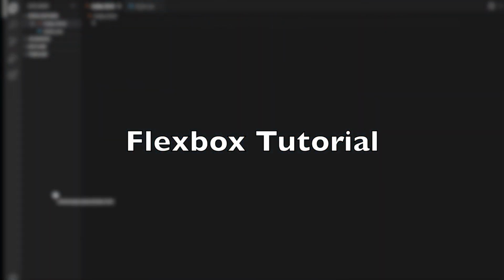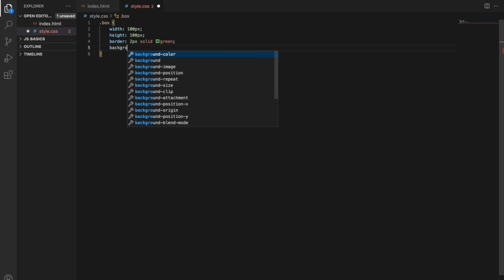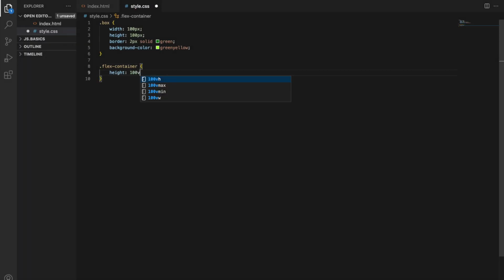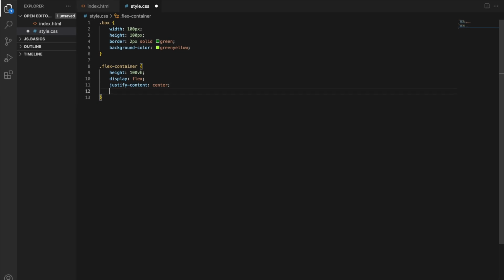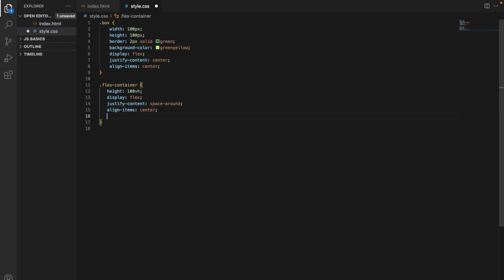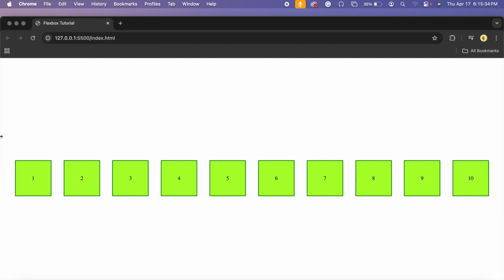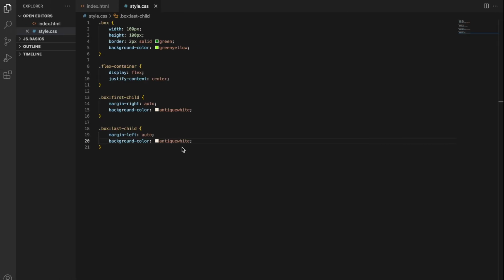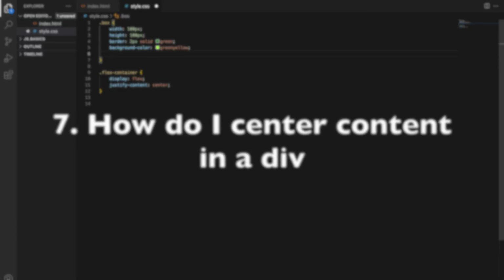Flexbox in 10 Minutes 🔥 Master CSS Layouts FAST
Learn CSS Flexbox the easy way in just 10 minutes.
We’ll cover how to center elements, change layout directions, space items with gaps, and more — all with real examples. Perfect for beginners and intermediates!